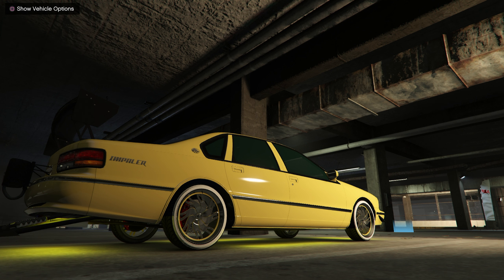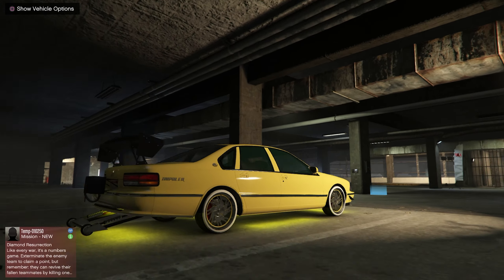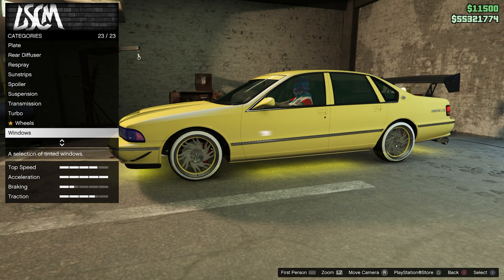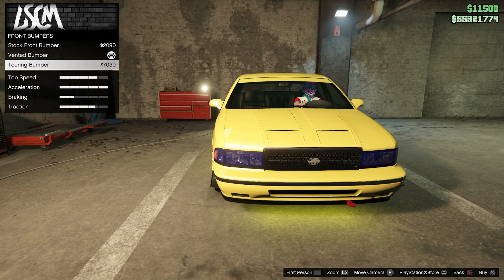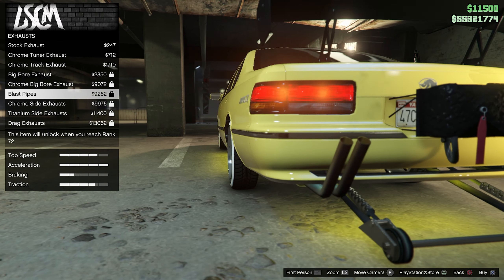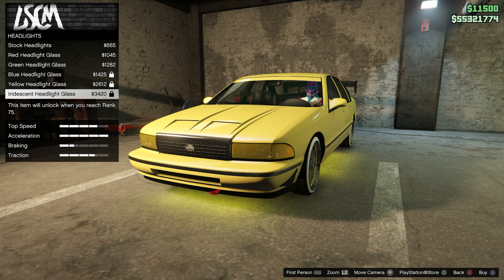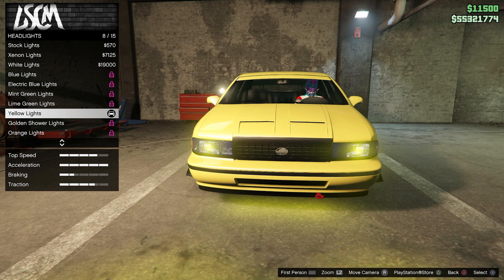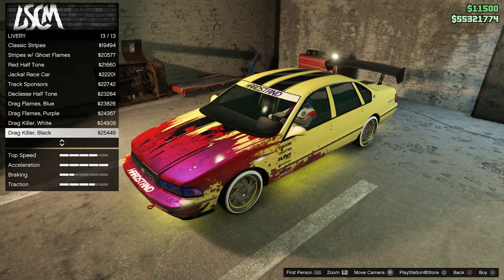GTA 5 - Declasse Impaler SZ (94 Chevy Impala SS) showcase